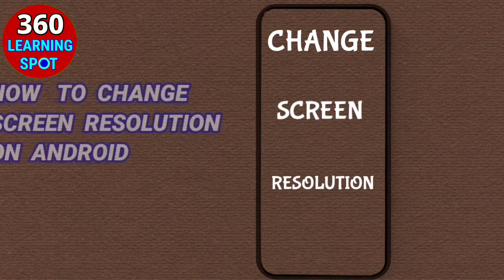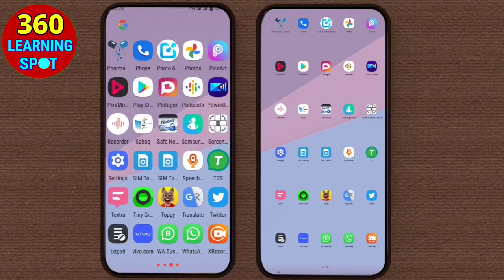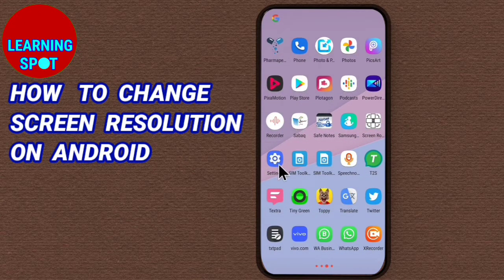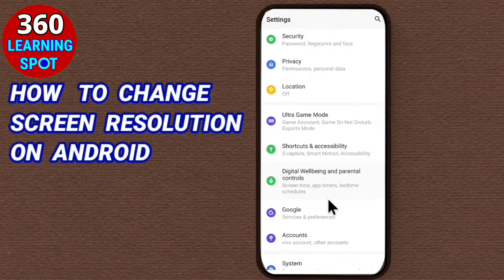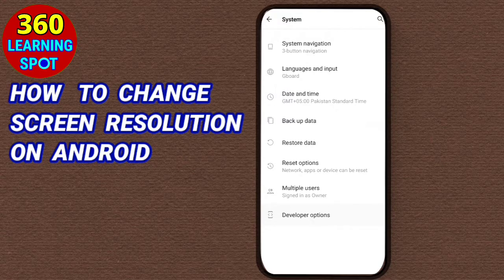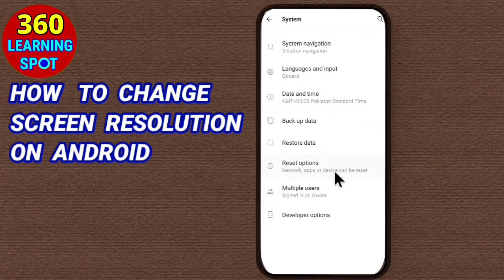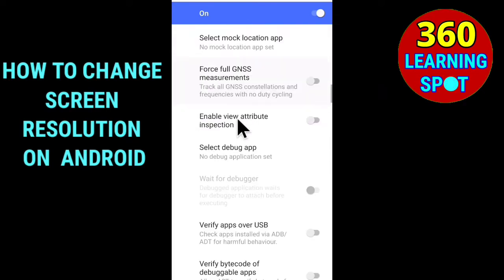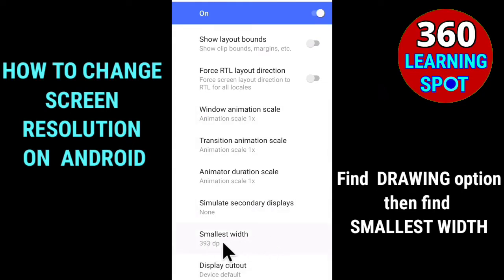How to Change Screen Size of Android Games |Change Screen Resolution in Android| Developer Option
how to change screen resolution of a game ,how to change screen resolution of a program ,how to change screen resolution  ,how to change screen resolution of phone ,
Android Tips and Tricks 2022 ,Hidden features of android.

It is quite easy to change screen resolution of laptop or computer screen but it is a little tricky to change and adjust screen resolution of an android
mobile phone. You will find help about all the following queries related to changing screen resolution in android :-

how to change screen size in apex legends xbox
how to change screen dpi of phone in android
how to change dpi of image in android.
how to increase screen size in virtualbox ubuntu
drawing developer options
smallest width opt
smallest width android

360 Learning Spot
allpkmoney
dr tahir
doctor tahir